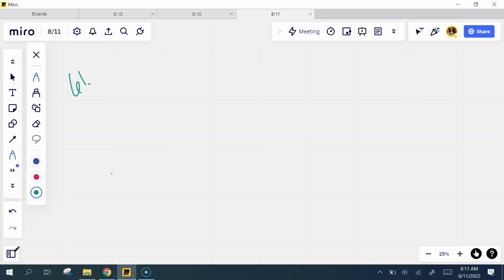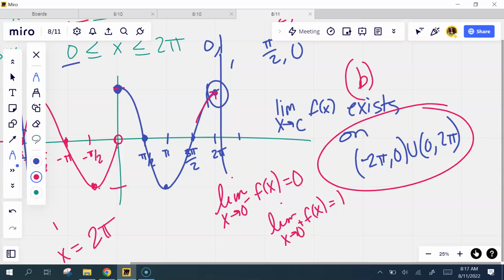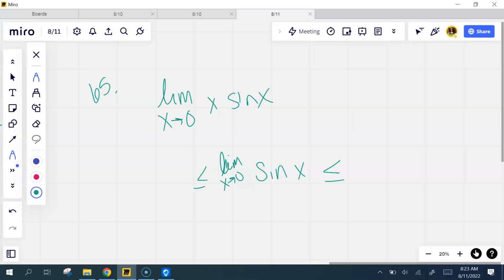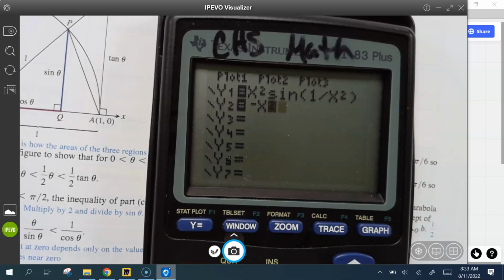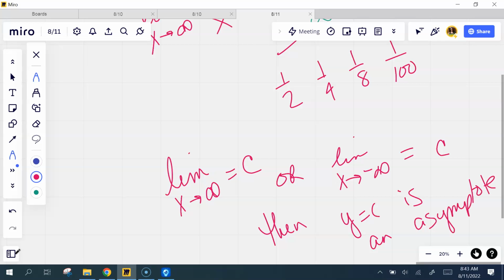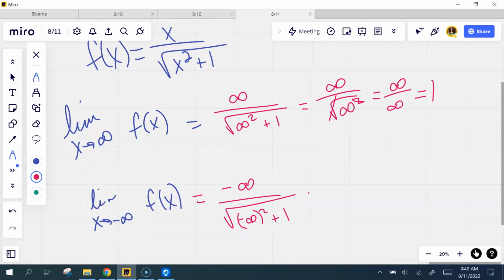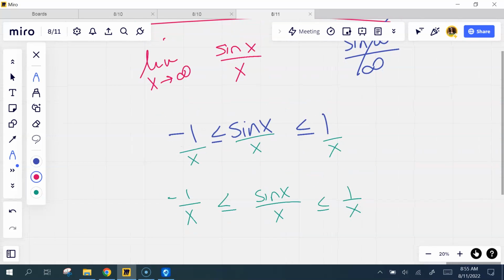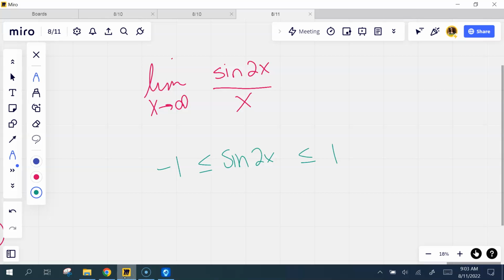Limits with Infinity